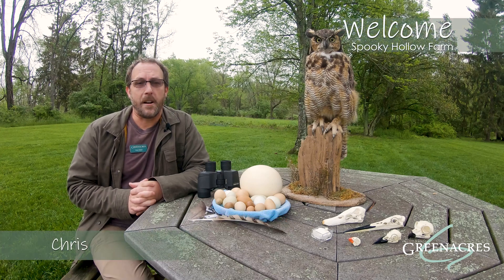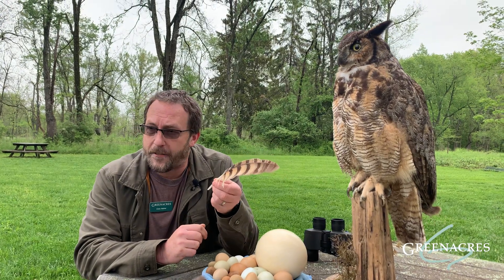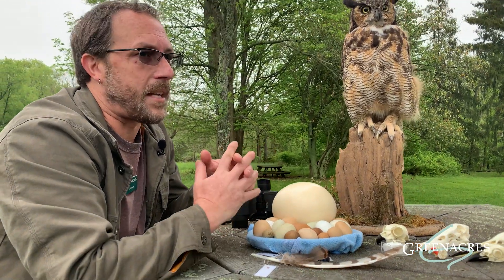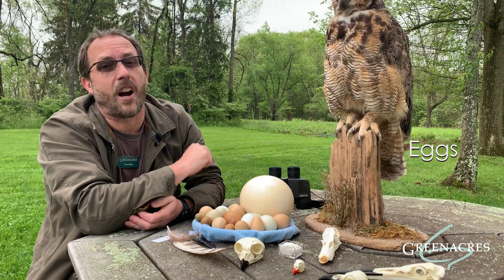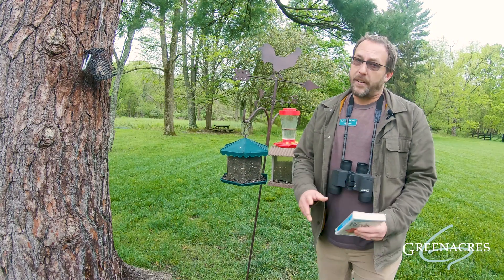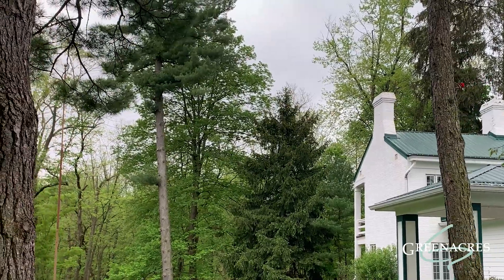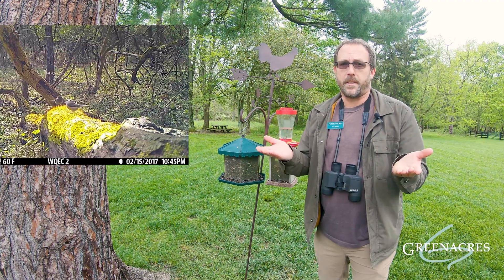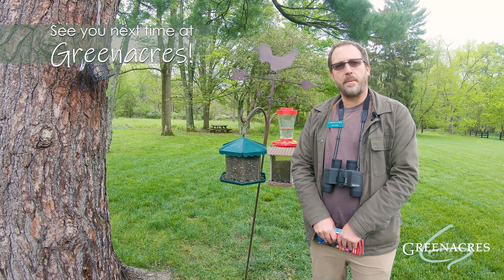Birds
From feathers and hollow bones to flight and calls, discover the world of birds with educator Chris!

Vocabulary: Observation, Adaptation, Characteristics (Behaviors, Markings, Song, Call), Habitat, Migration, Egg, Feather, Camouflage, Binoculars, Field Guide

K.LS.1: Living things have specific characteristics and traits.
K.LS.2: Living things have physical traits and behaviors, which influence their survival.
1.LS.1: Living things have basic needs, which are met by obtaining materials from the physical environment.
1.LS.2: Living things survive only in environments that meet their needs.
2.LS.1: Living things cause changes on Earth.
3.LS.1: Offspring resemble their parents and each other.
3.LS.2: Individuals of the same kind of organism differ in their inherited traits. These differences give some individuals an advantage in surviving and/or reproducing.
3.LS.3: Plants and animals have life cycles that are part of their adaptations for survival in their natural environments.